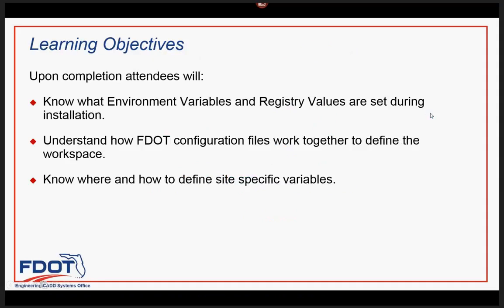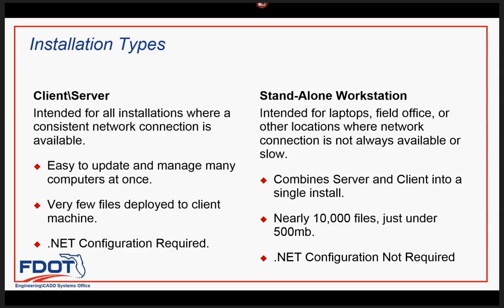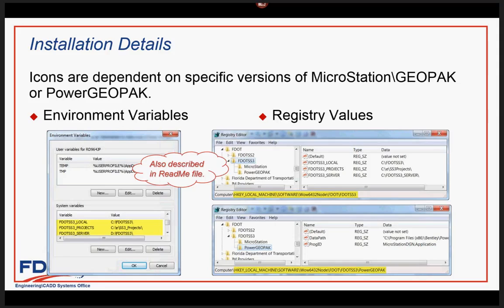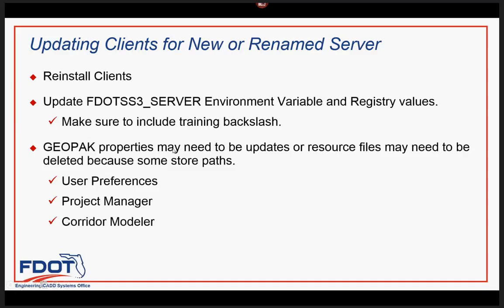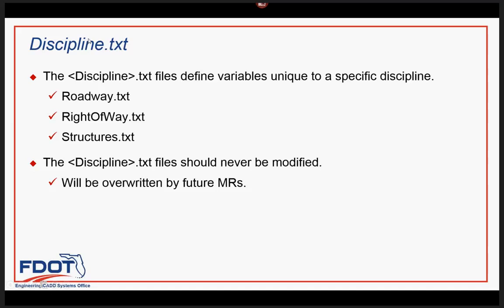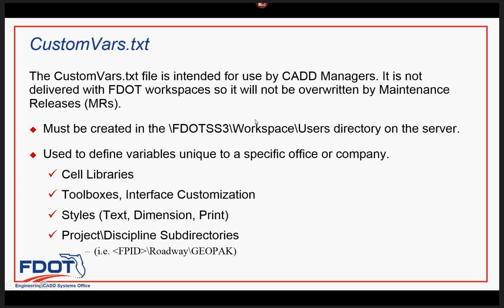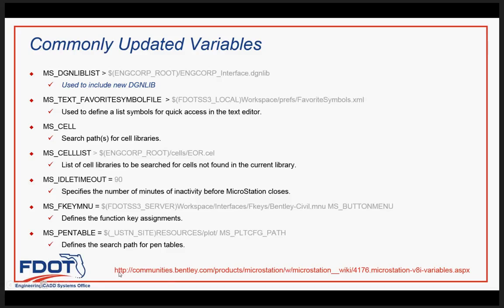CADD Managers Serie (Part 1 of 3) - Site Integration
Date: 7/16/14
Presenter:  Jimmie Prow
This is the beginning of a series of three webinars on customizing the FDOT workspace. It will lay the groundwork be explaining how the FDOT Workspace integrates with MicroStation. You will also see how the FDOT workspace can be easily customized to include your site specific resources like cells, text styles, project structure and such.